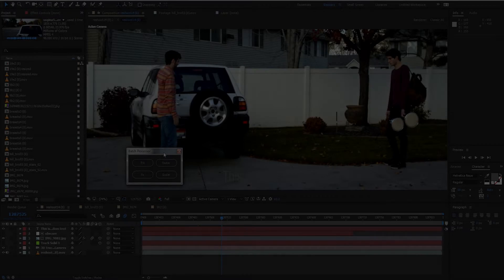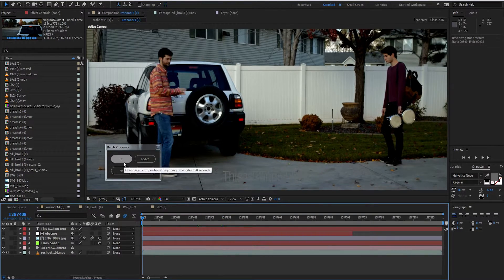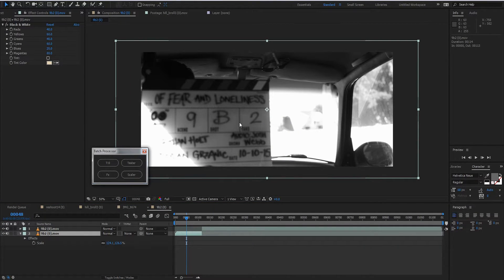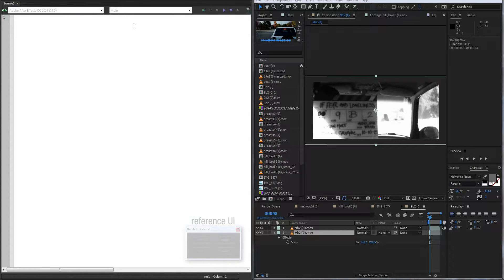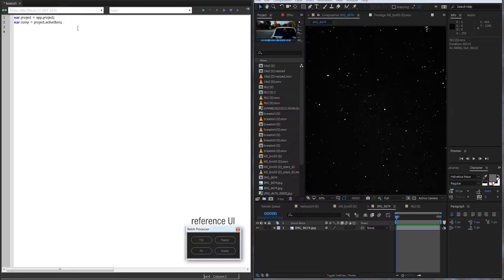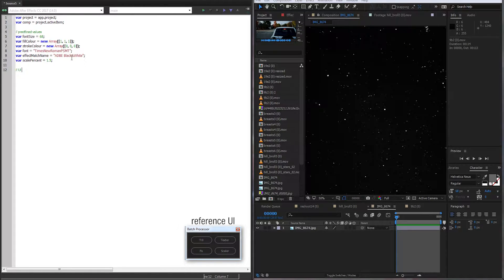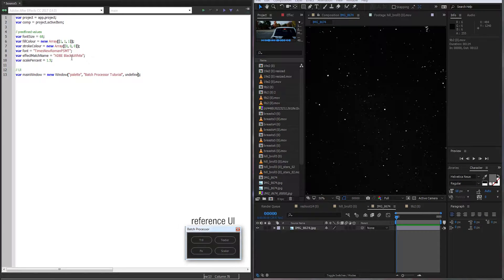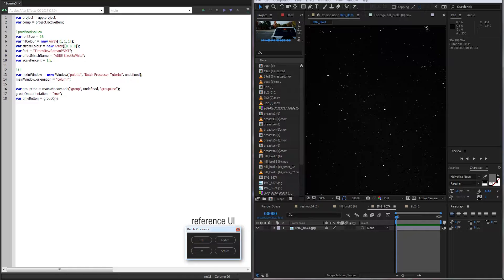After Effects Scripting Tutorial: How to Make a Batch Processing Script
In this video, we take a look at creating a script that lets us do several batch functions to compositions and layers.

batchprocessing aftereffects batchscript Become a channel member to help support and get access to perks